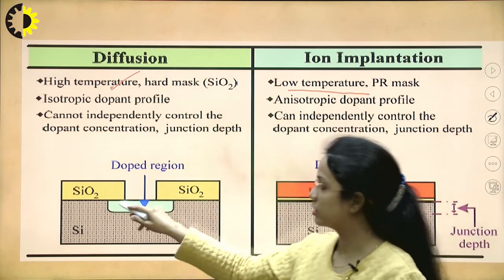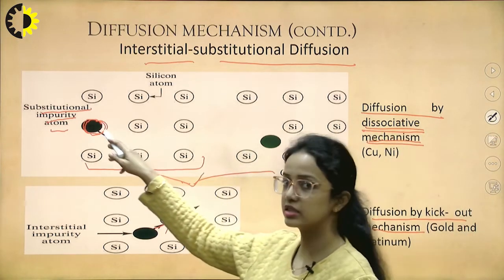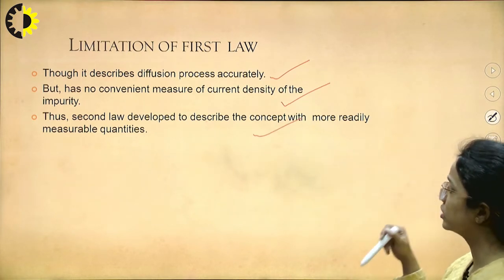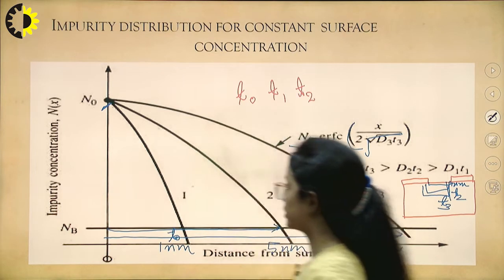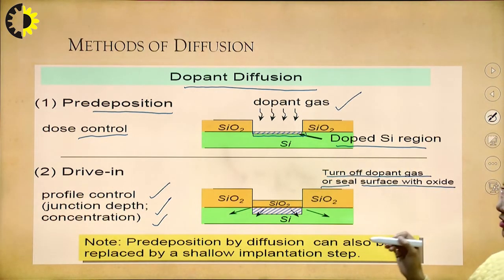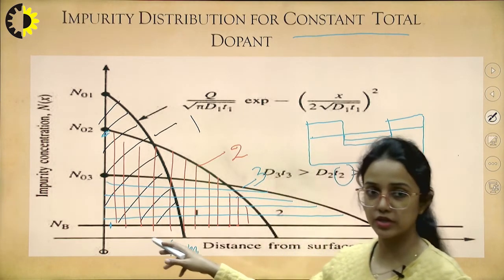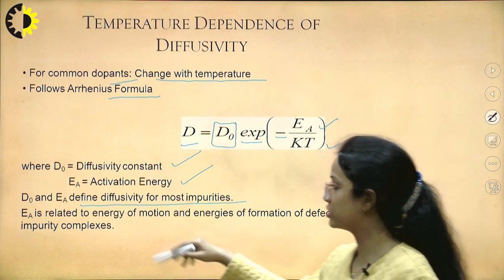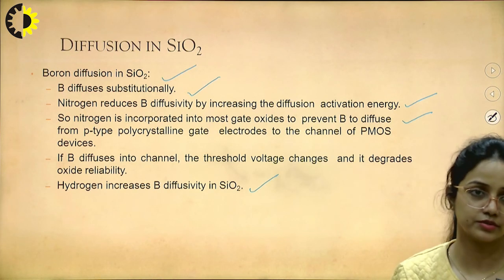VLSI TECHNOLOGY LECTURE 15 ''Diffusion and Ion Implantation'' By Ms. Pragya Srivastava, AKGEC